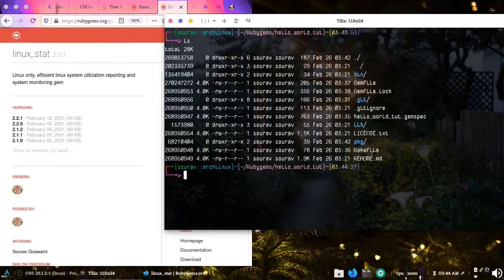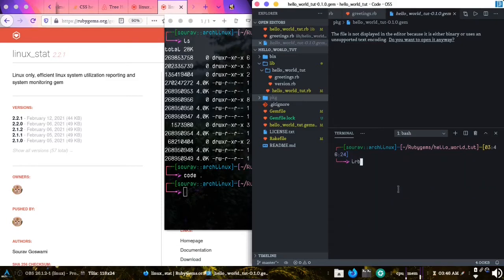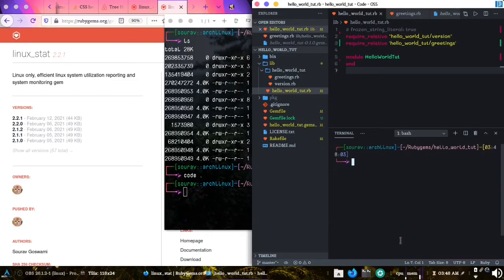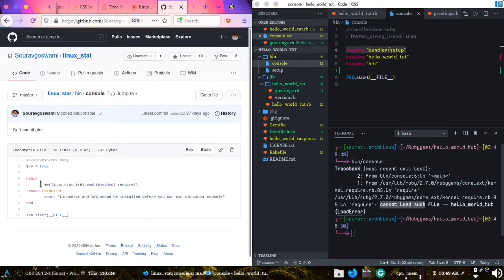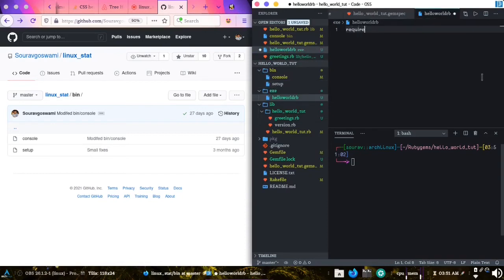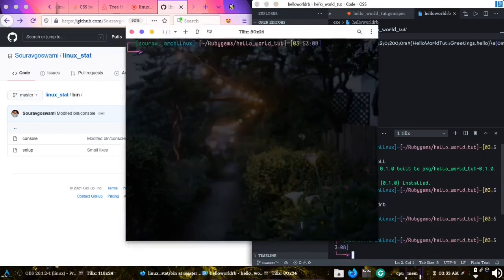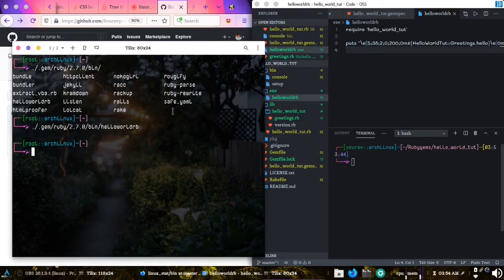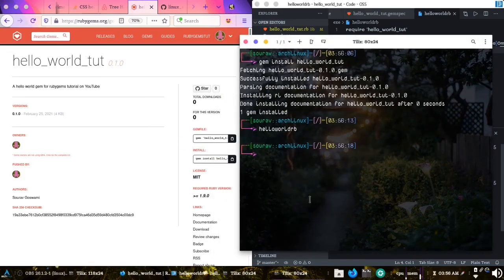Part 5 - Creating and Publishing Our First Gem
This is the fifth video of this rubygems series where I show you:
1. How to create a rubygem in pure ruby
2. How to host your gem to rubygems.org